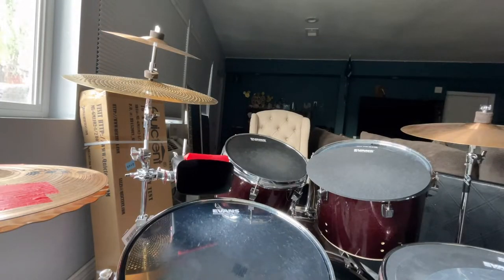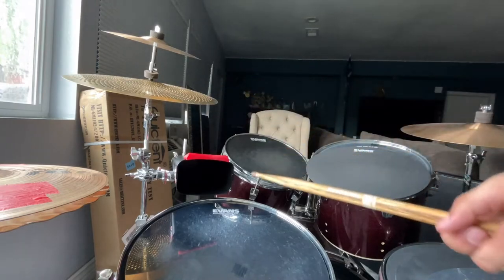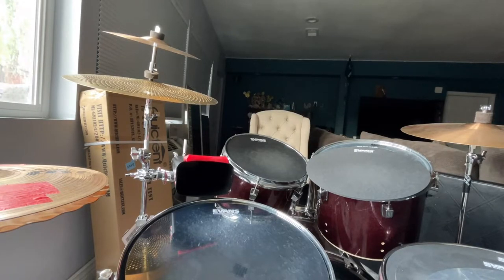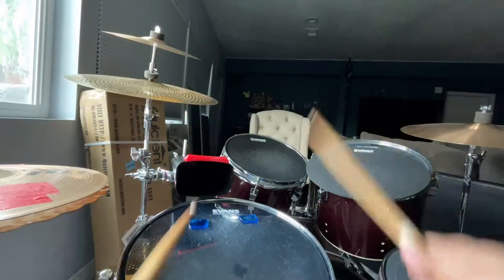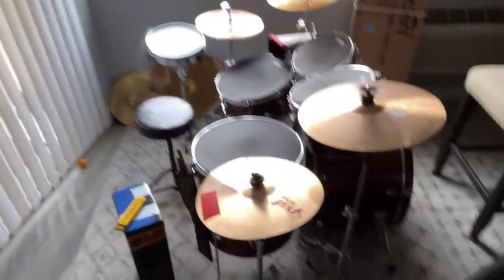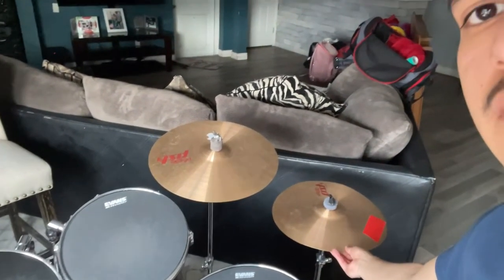4 Review in 1 (LP Cowbell, Moongel, Promark Firegrain 5B, Multi Clamp)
Today we will be reviewing 4 products in 1 video. The first one we have the LP ROCK Ridge Rider Cowbell. The second one is Rtom moongel Damper Pad. The third one are the ProMark Firegrain Rebound 5B . The last one is the Cowbell Mount Multi Clamp. The lp cowbell is to add percussion sounds to your drumset and then some durable drumsticks and also moongel to dampen the drums